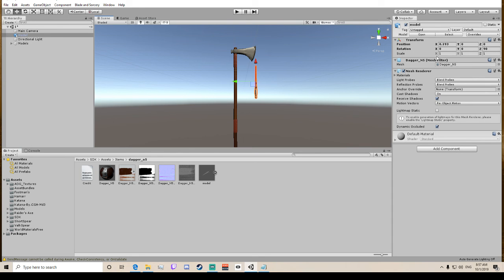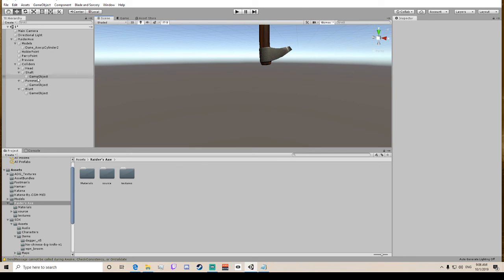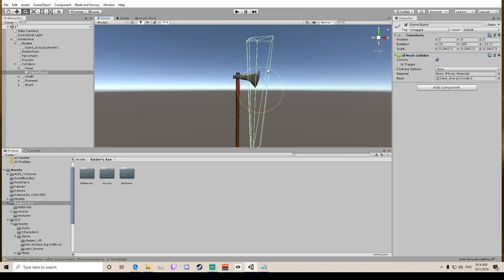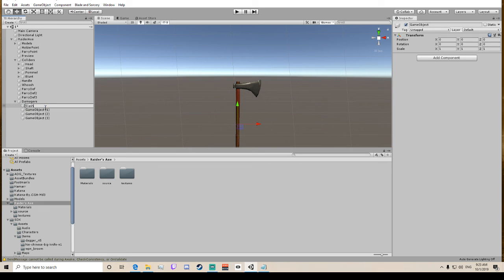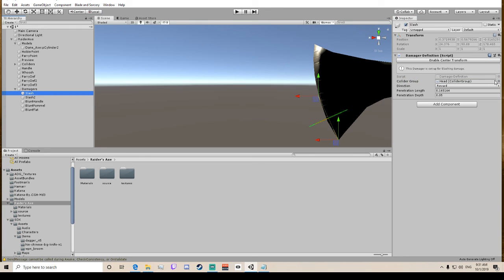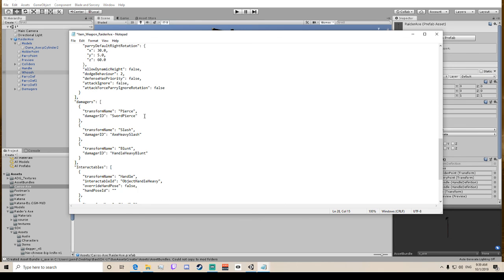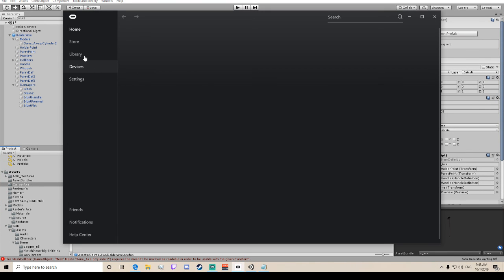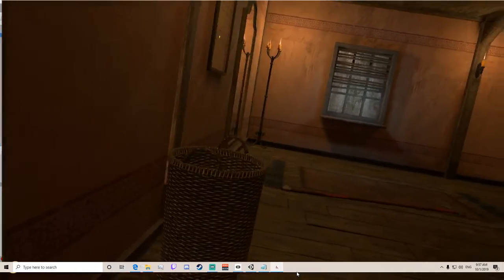U7 Axe weapon creation B&S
A nicer attempt at a weapon mod walkthrough (For reference mesh colliders cannot work for weapons)